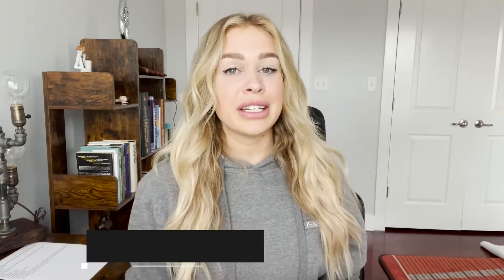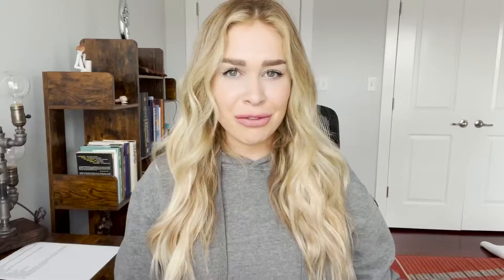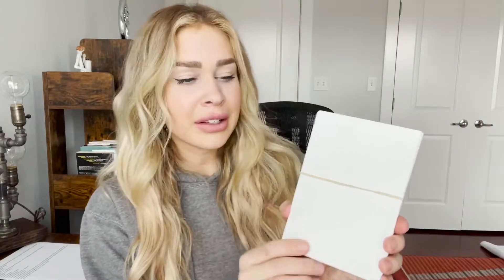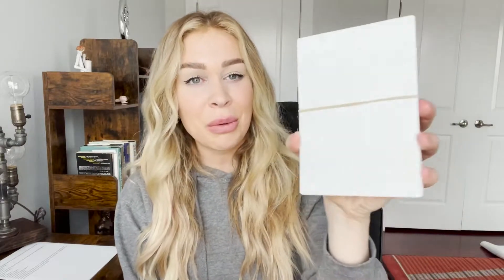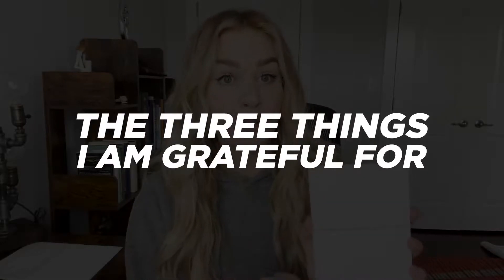Productivity Hacks | Sydney Lich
Hey There!!!
Welcome to the channel. This video is all about Productivity Hacks.
Here are links to grab these things for your productivity.
Oxford Blank Index Cards, 4" x 6", fro the video about my daily power hour
White, 100 Per Pack (40156-SP)
collagen
The Gene Keys: Embracing Your Higher Purpose

I am all about serving people to create above average results in their life... scratch that- EXTRORDINARY results in their life. It is time to grow our health, wealth, mental game, and overall quality of existence. We are all about positivity, community and growth to become the BEST version of you! It is time to WIN at this amazing game of Life. Let's Level Up!